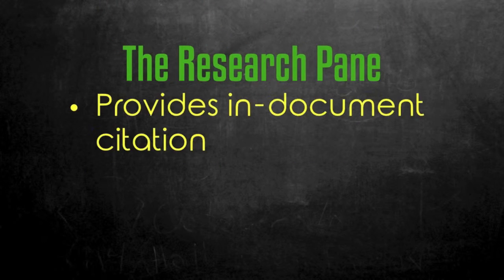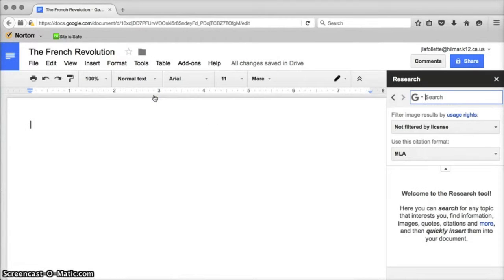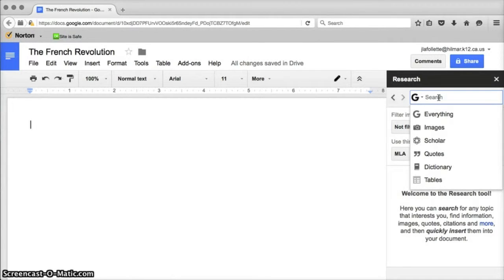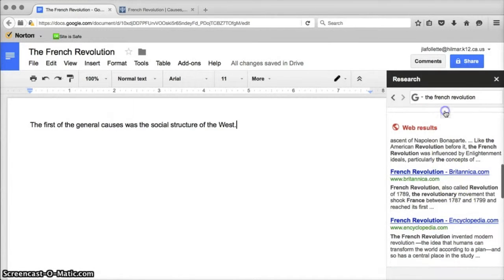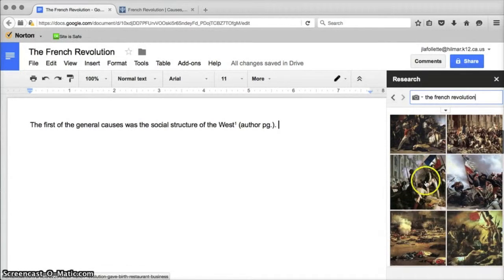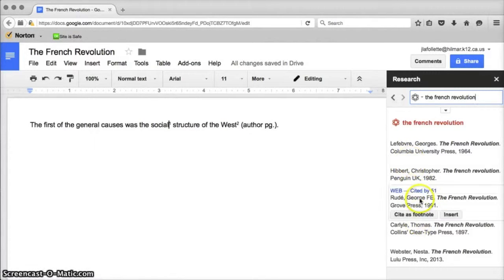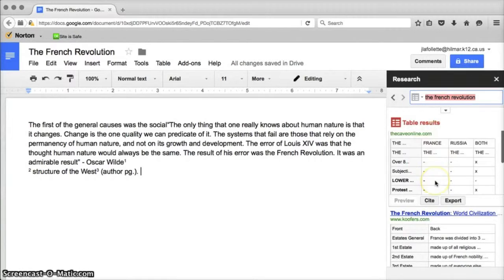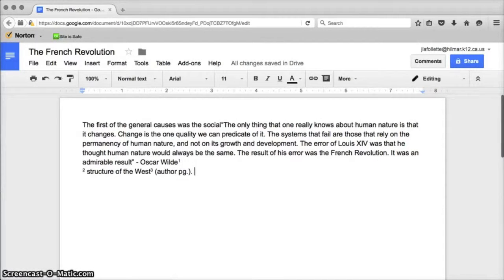Ed Tech Tuesday #19: Using the Research Tool in Google Docs